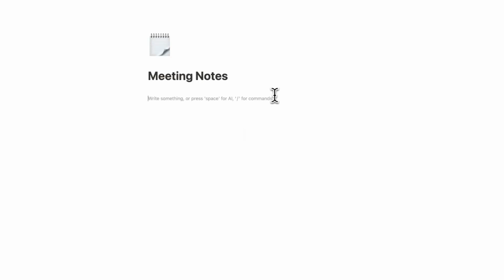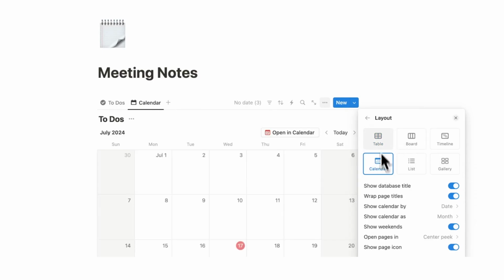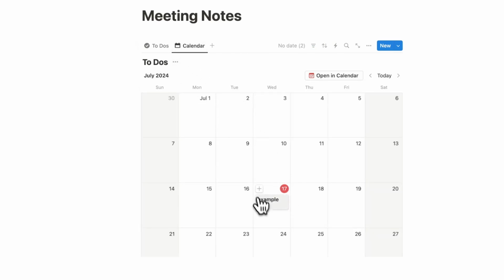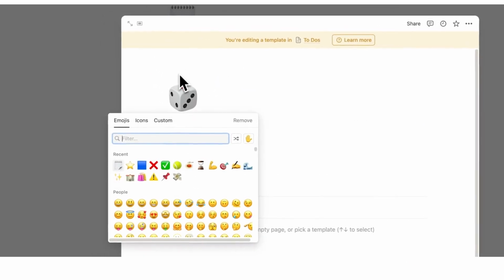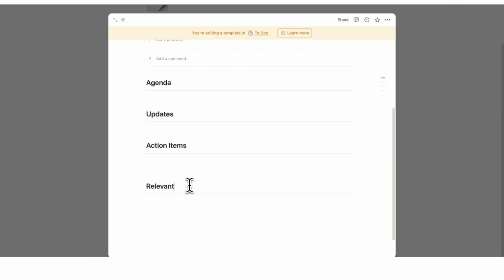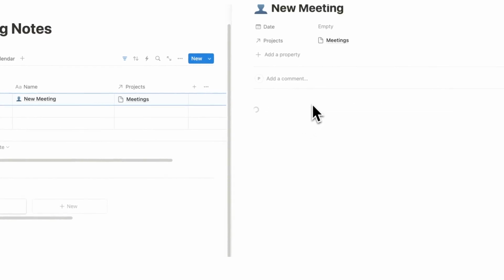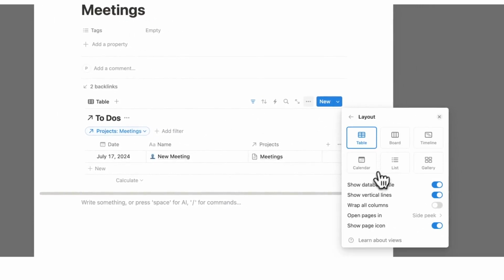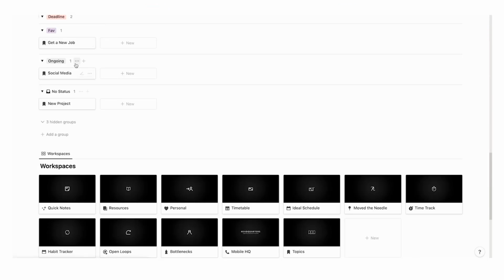Build a Notion Meeting Notes Dashboard (for Beginners)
Create the Ultimate Notion Meetings System that integrates directly into your calendar, to do list and project management system. With your Meetings Agenda, Meeting Notes and Meeting Scheduling.

00:00 Notion To-Do List, Calendar and Project Hub
02:57 Notion Meeting Notes Template
06:25 Notion Meeting Notes Page